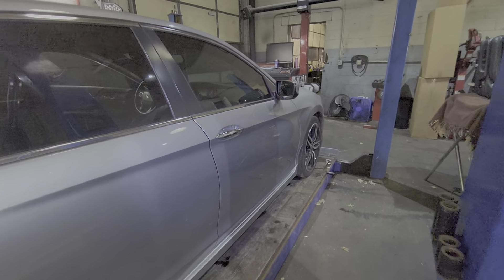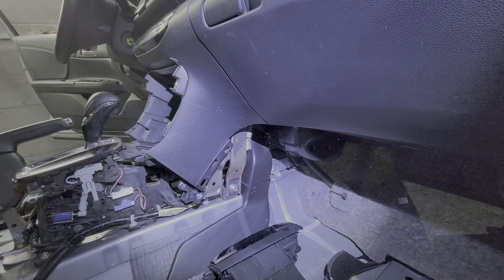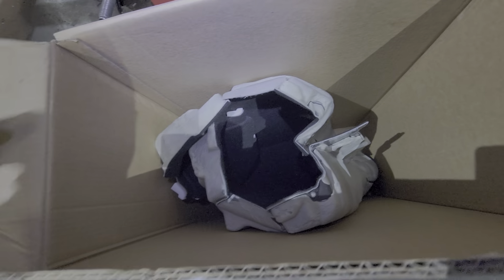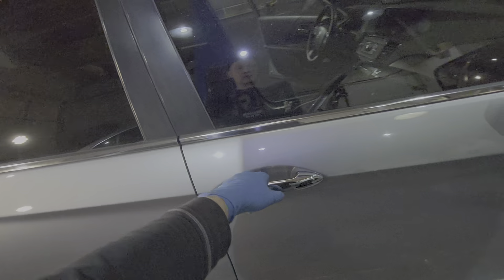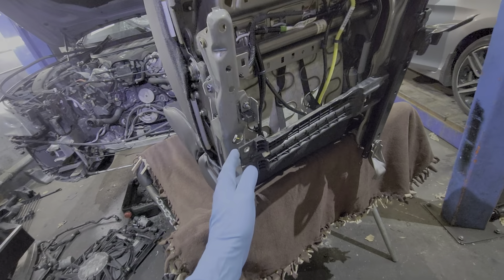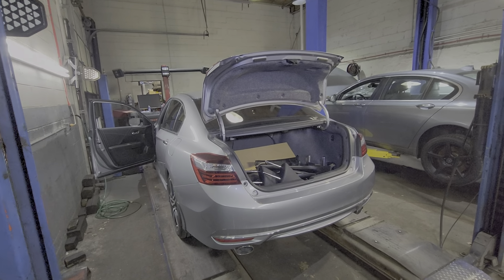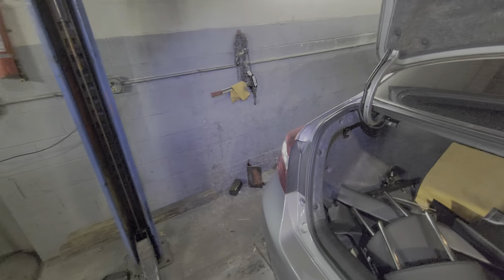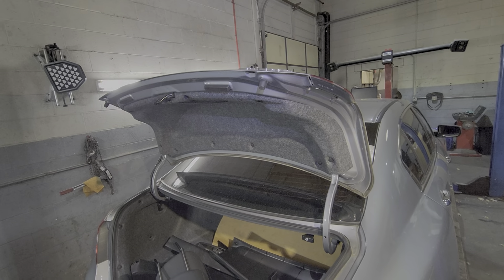2017 Honda Accord Sport fresh water flood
2017 Honda Accord Sport fresh water flood